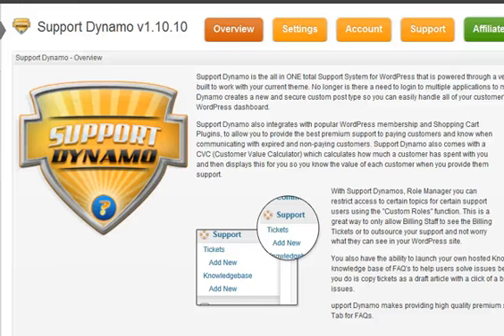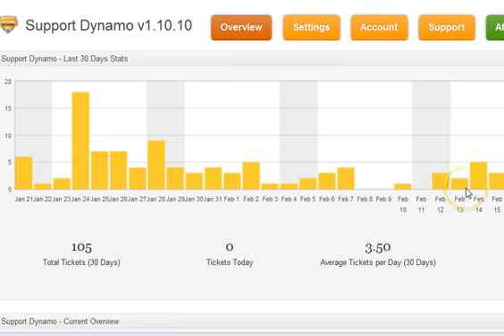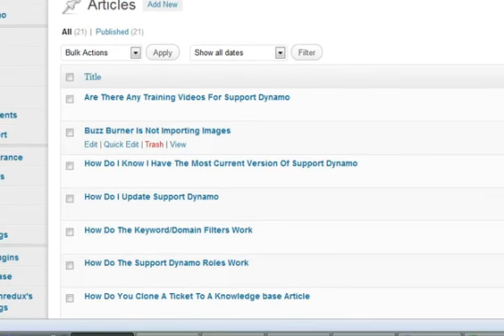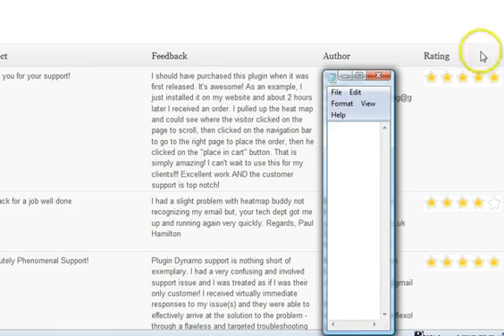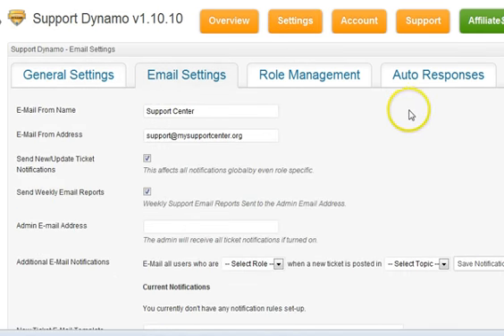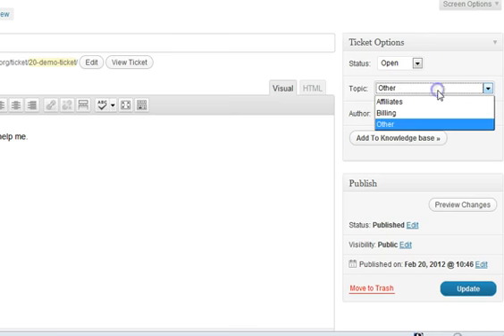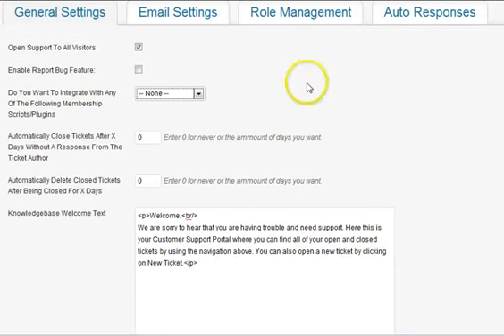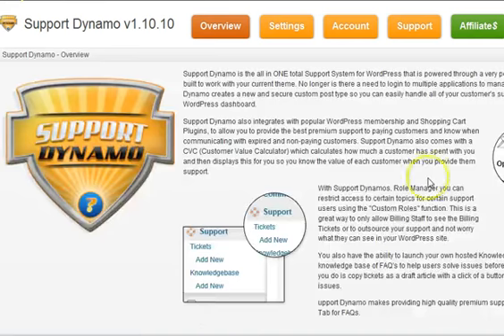Quick Overview Of WordPress Support & Ticket System Plugin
Get a quick overview in this Support Dynamo walk through.